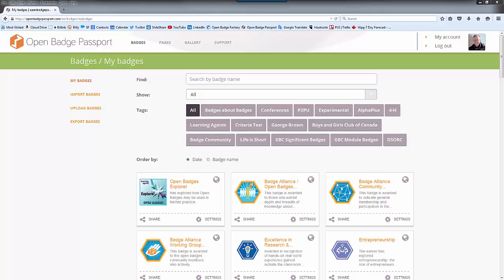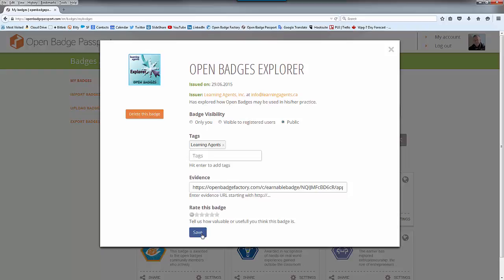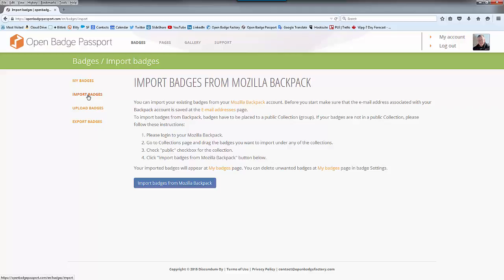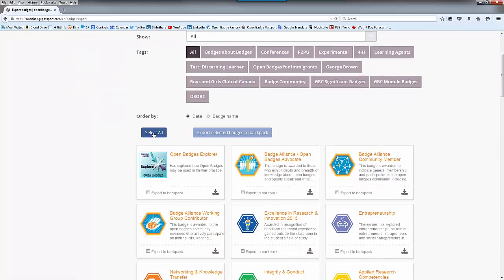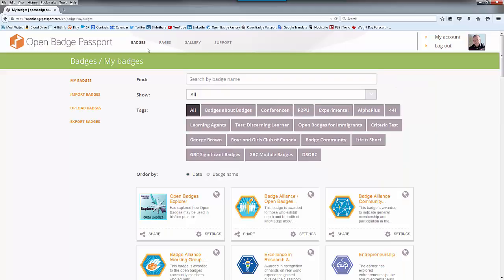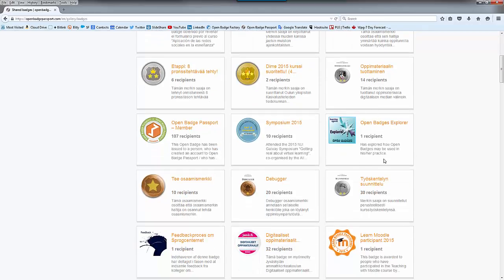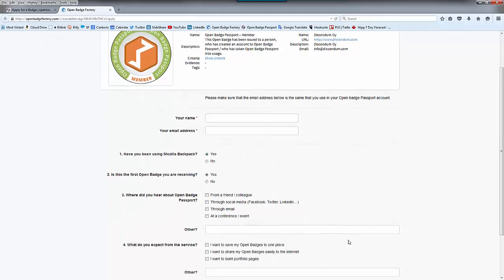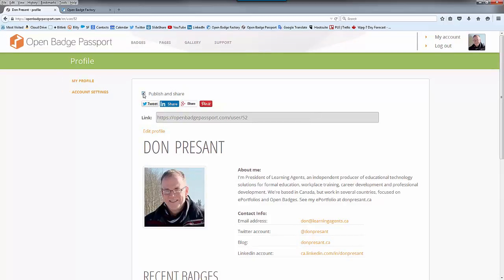Overview of Open Badge Passport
Informal screencast demo - part of a series